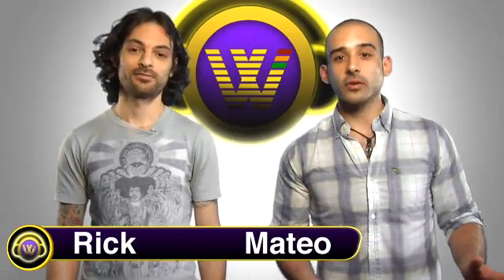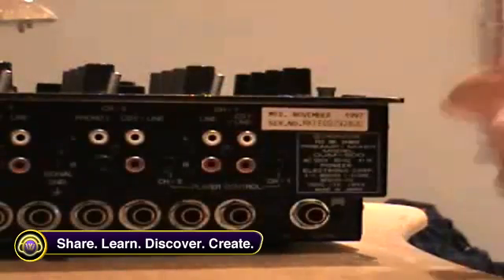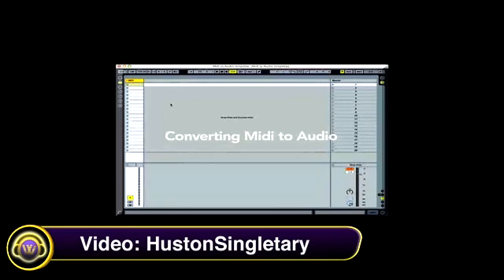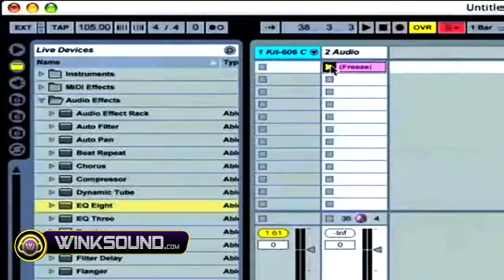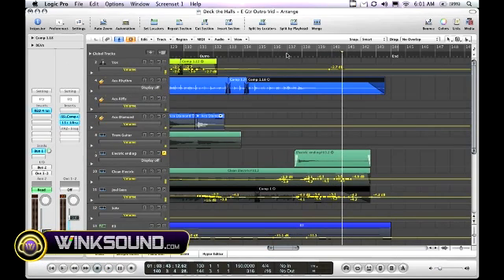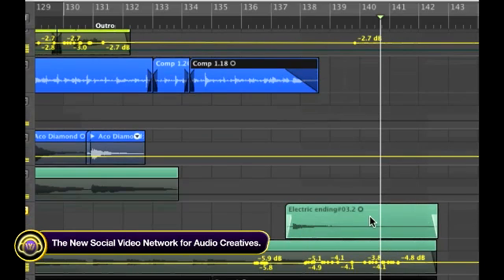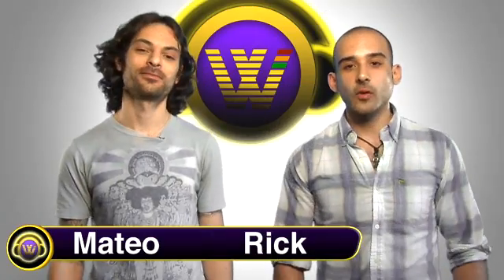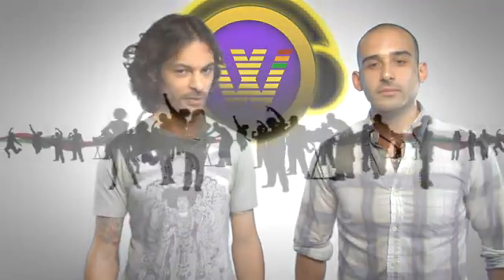WinkSound.com: Must Watch 10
Watch the latest and greatest videos created by our users and uploaded to the WinkSound community. In this session the TheHappyViking explains how to setup your Serato Scratch Live interface,  Huston Singletary shows us how easy it is to convert audio to midi within Ableton Live and HomeStudioCorner demonstrates how to cover noise form on one track with another using Logic Studio.